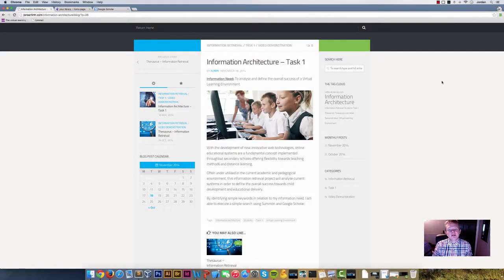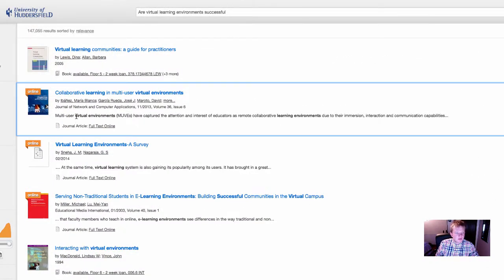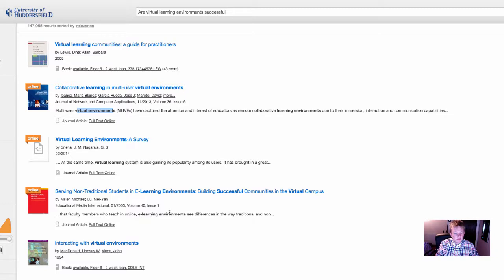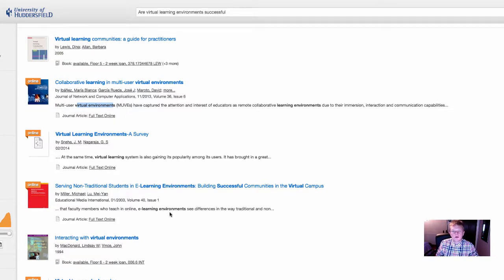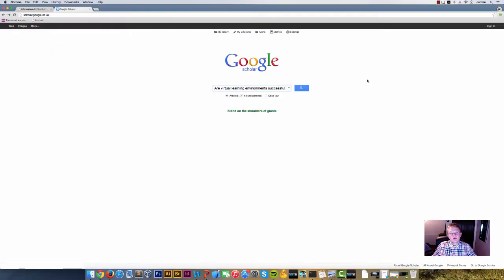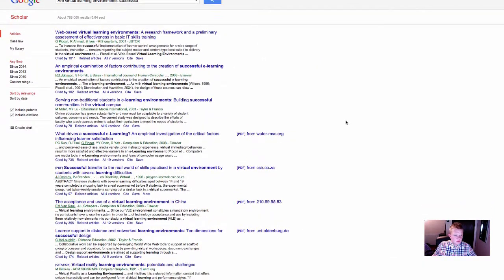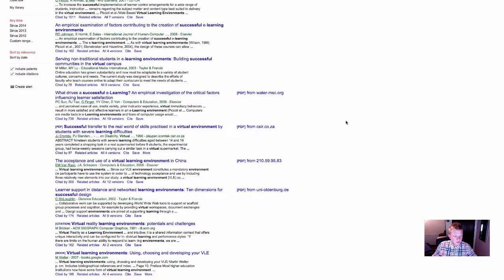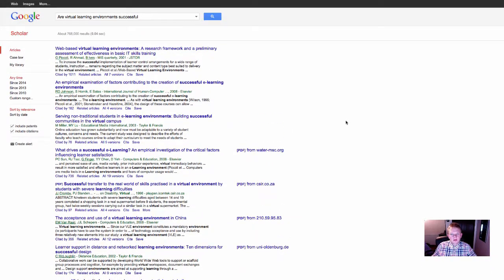Initial simple search query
By identifying keywords in relation to my information need, I am able to develop a query to execute a simple search (Are Virtual Learning Environments Successful?) in Summon and Google Scholar: